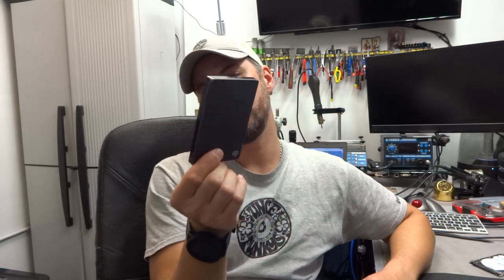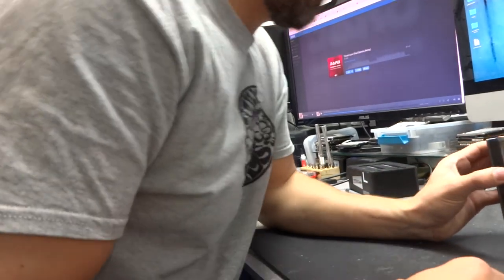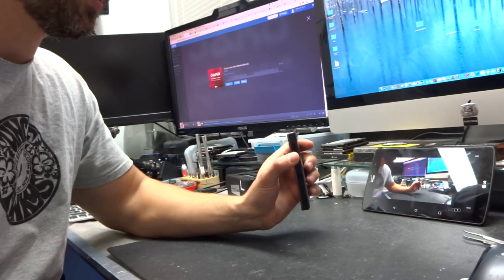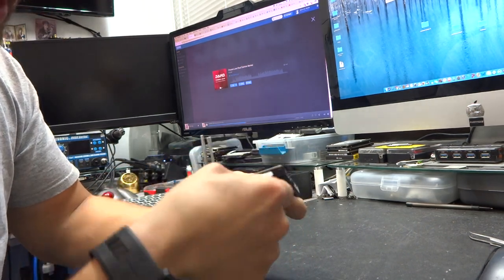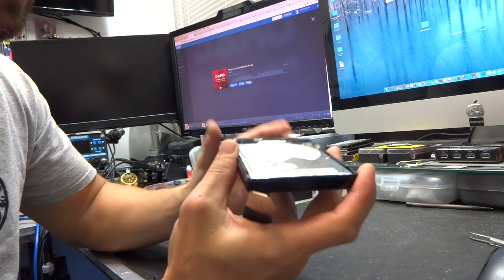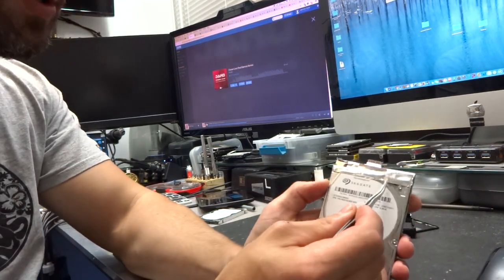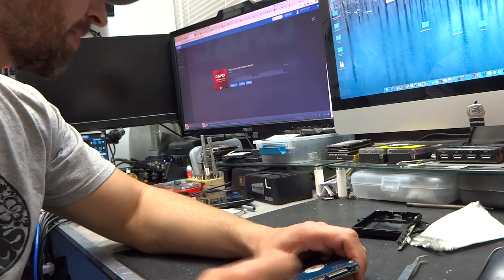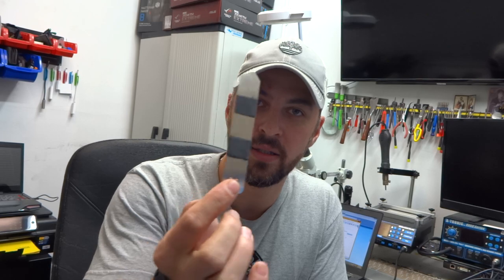Seagate External Drive data recovery-broken connector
Do you want us to handle the repair for you? and fill up the "contact us" form. easy fix for your broken seagate drive, repair that can be done anywhere, and will cost you less than $15.